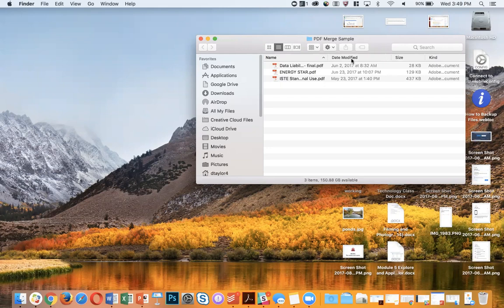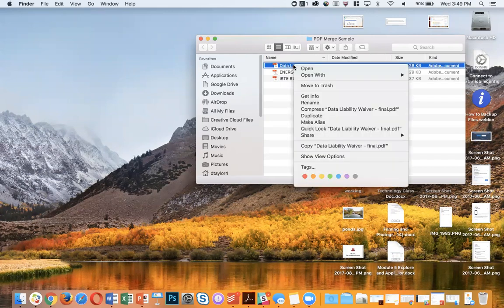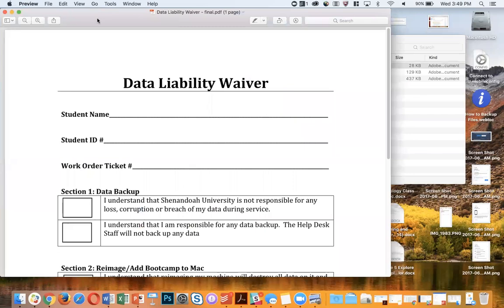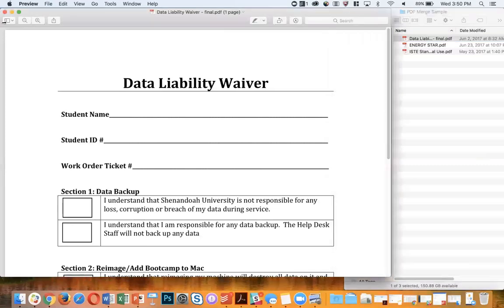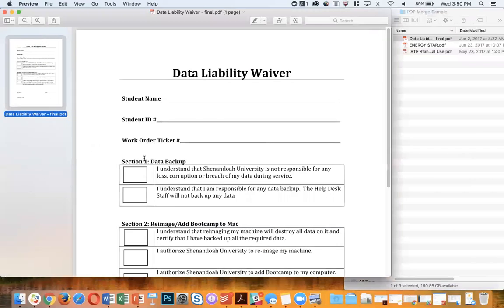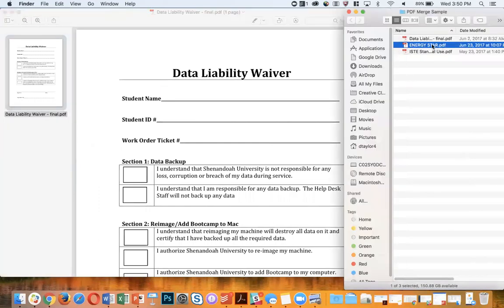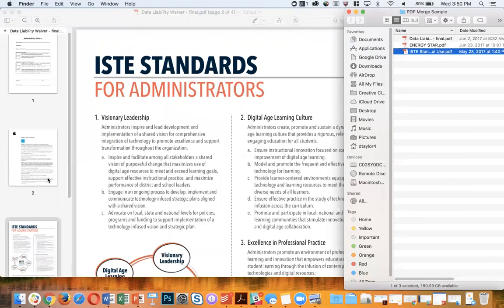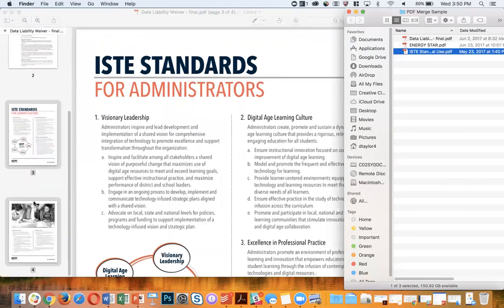Merge PDF Using Preview on Mac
Quick overview of how to merge multiple PDF's into a single document using Preview on the Mac.